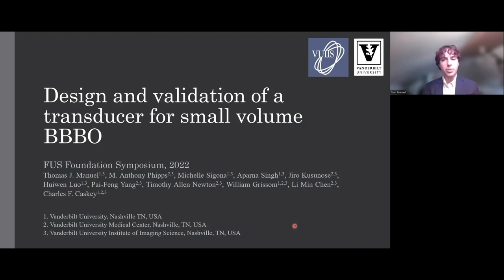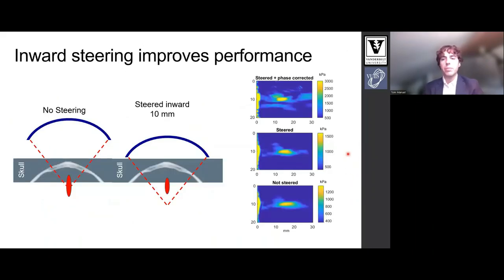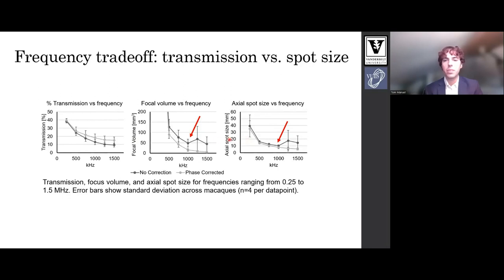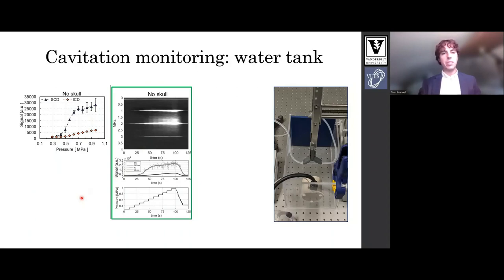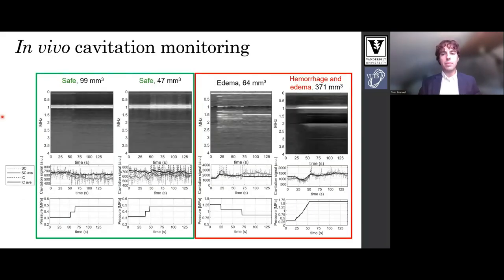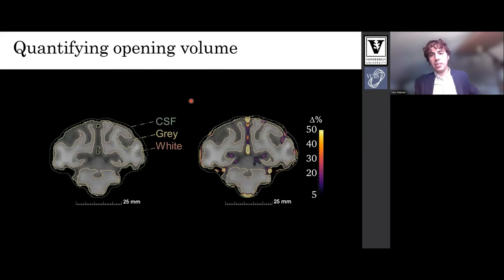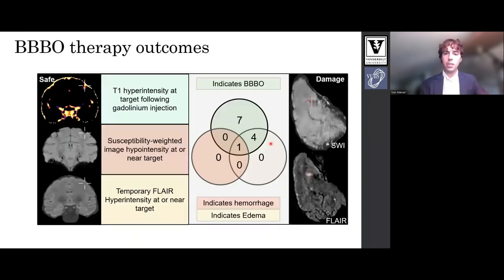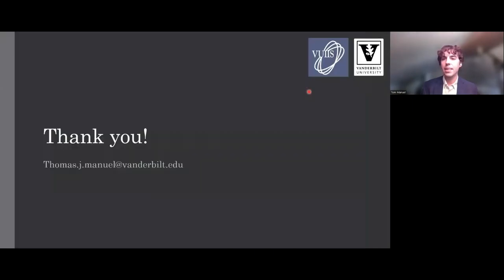Thomas Manuel: Design and Validation of a Transducer for Small Volume BBB Opening in Macaques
BRT 26
Design and Validation of a Transducer for Small Volume Blood Brain Barrier Opening in Macaques